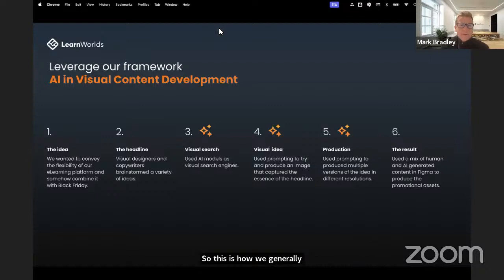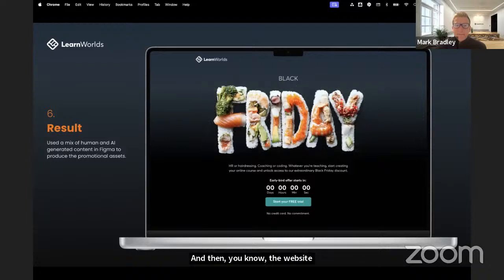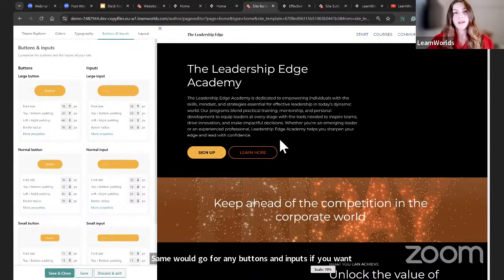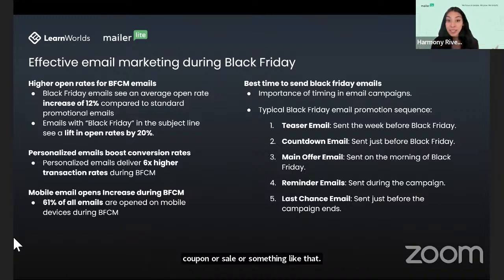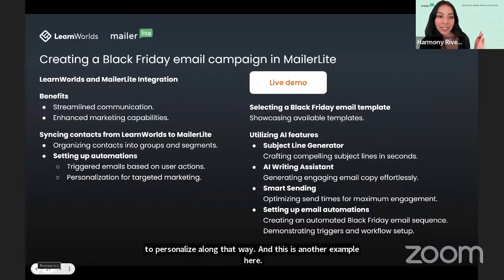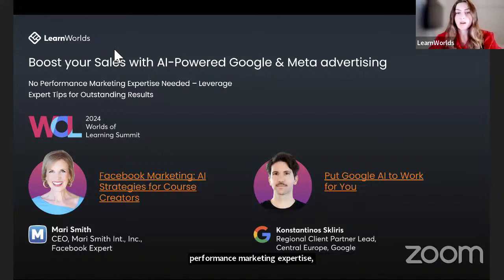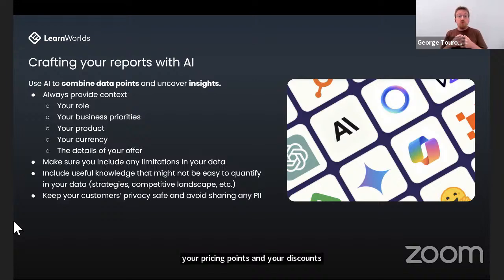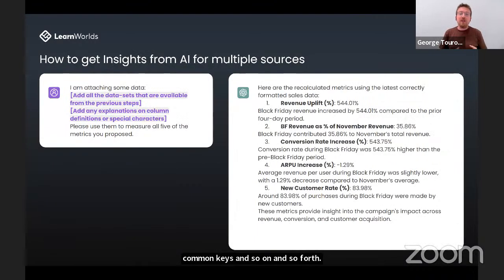Win at Black Friday with AI: Simple Steps to Skyrocket Your Course Sales 🚀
Learn how to maximize course sales during the biggest shopping event of the year with tried and tested AI strategies from industry experts. Gain practical tips on crafting irresistible offers, designing eye-catching promos, and advertising effectively across marketing channels.